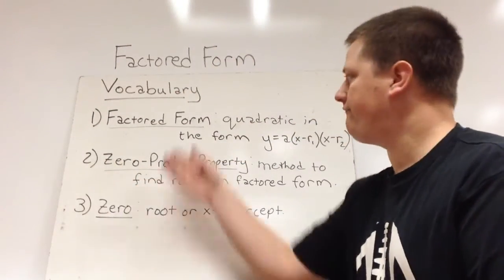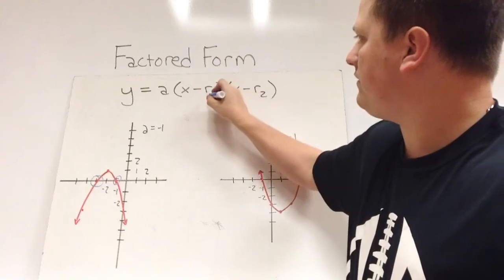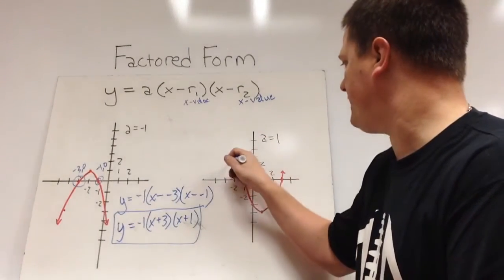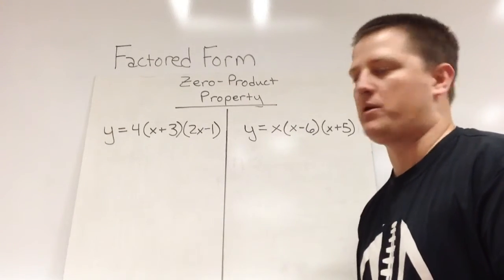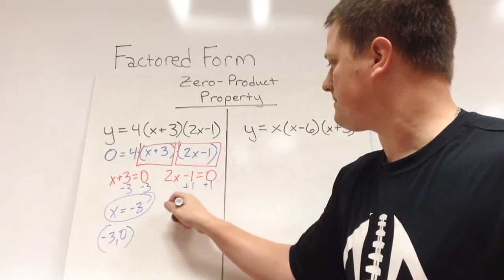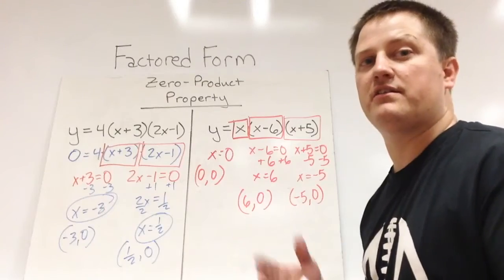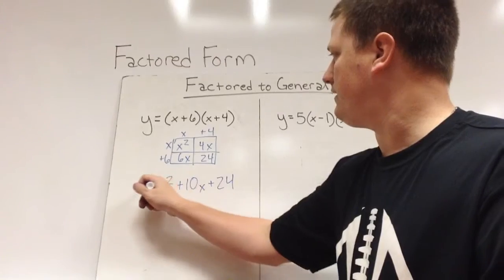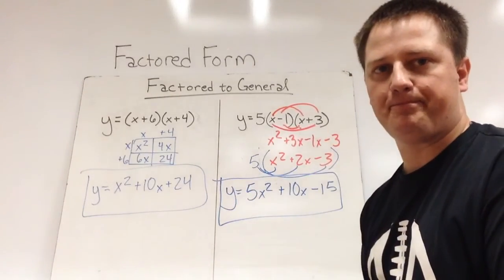Unit 8 Video 4 - Factored Form*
Understanding what factored form is, how to create it, finding the zeros from factored form, and expanding factored form.

Objectives -
1.  Understand what factored form is.
2.  Understand how to create factored form equations.
3.  Understand how to find zeros of factored form.
4.  Understand how to expand factored form.

Vocabulary -
1.  Factored Form - quadratic in the form y=a(x-r1)(x-r2)
2.  Zero-Product Property - method to find roots in factored form.
3.  Zero - root or x-intercept